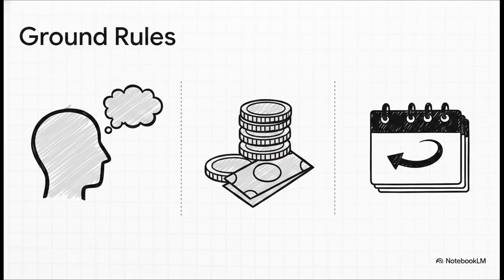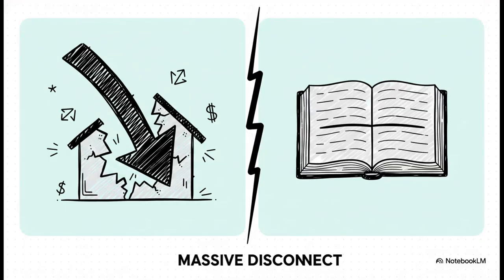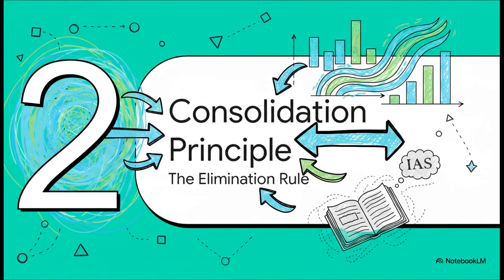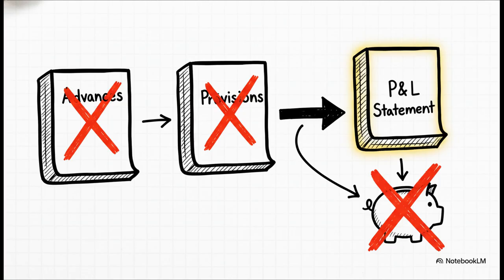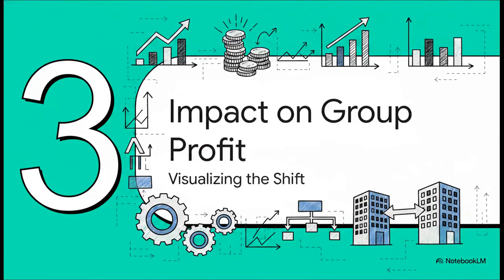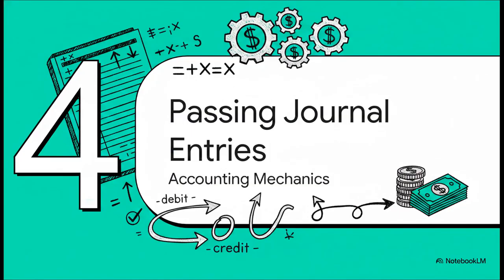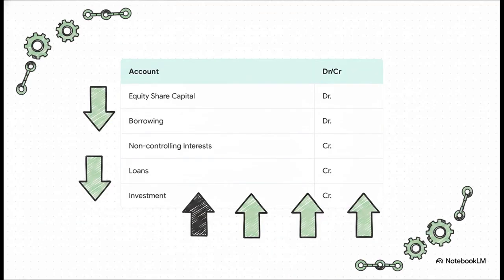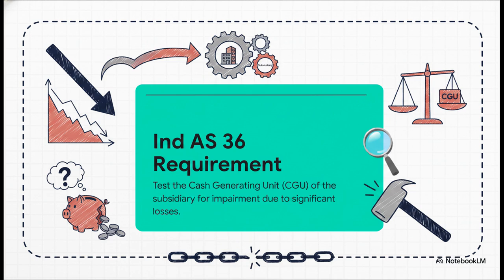Accounting for Intergroup Provisions in Consolidation - Ind AS 110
The provided source outlines the accounting procedures for handling bad debt provisions and asset impairments within a corporate group under Indian Accounting Standards. When a parent company writes down investments or advances made to a struggling subsidiary, these internal adjustments must be entirely eliminated during the preparation of consolidated financial statements. Rather than impacting retained earnings directly, these reversals are credited back to the consolidated profit and loss account to ensure that only external transactions are reflected. The guidance emphasizes that the group as a whole must evaluate the subsidiary's actual assets for impairment according to Ind AS 36, rather than relying on the parent's individual assessment. This ensures that intergroup losses do not distort the financial health of the combined entity while maintaining compliance with standardized consolidation principles.